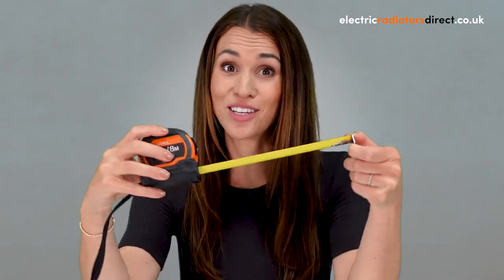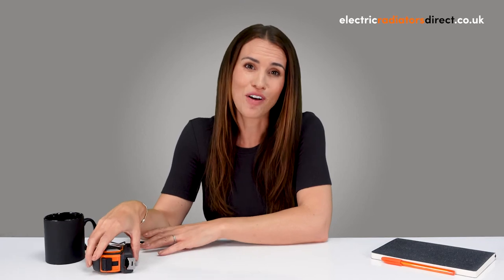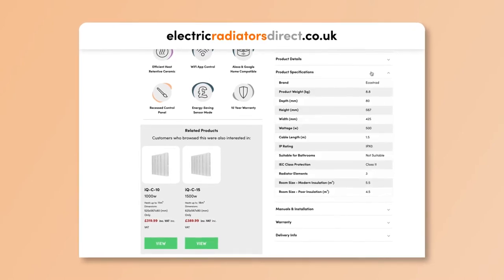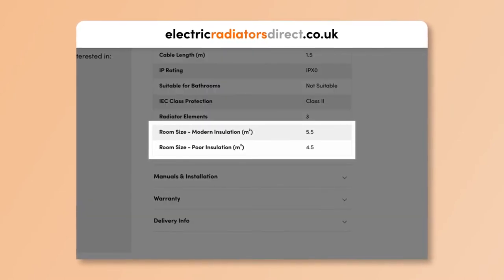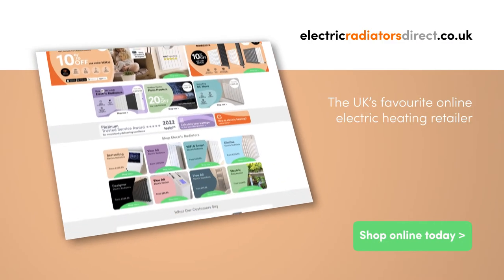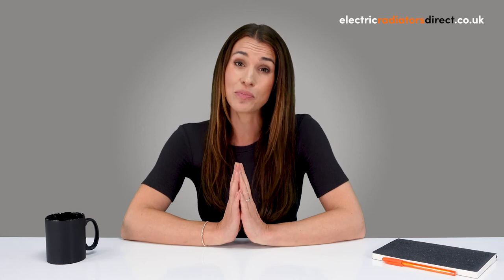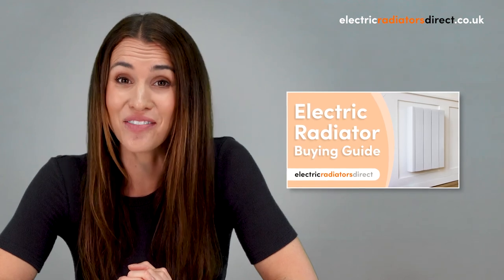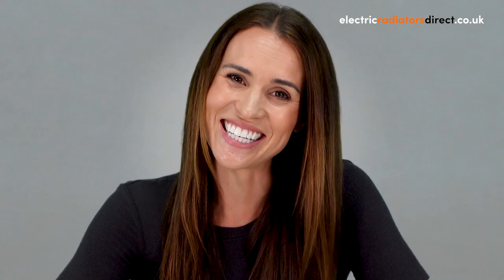Calculating Wattage for Your Electric Radiator | Electric Radiators Direct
In this video, we’re running down all things wattage. What is it, why does it matter and how do you calculate how much you’ll need? We’re here to explain it all.

Video Chapters:
Introduction: 0:00
What is wattage? 0:35
Why does knowing your radiators’ wattage matter? 1:14
How to measure your room’s dimensions 1:22
Why is insulation type important for wattage calculations? 1:58
All about Electric Radiators Direct’s wattage calculator 2:39
Why you should avoid underspecifying for wattage 3:29
Do electric radiators always need to run at full wattage? 3:56

💬 Connect with Electric Radiators Direct